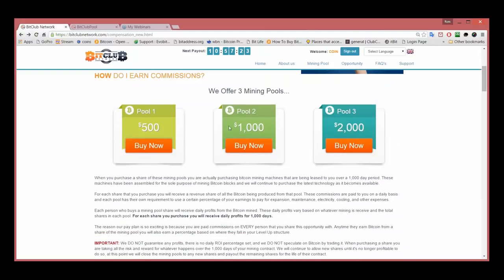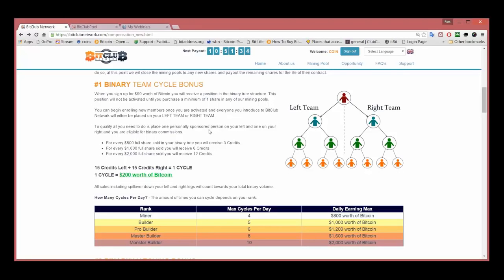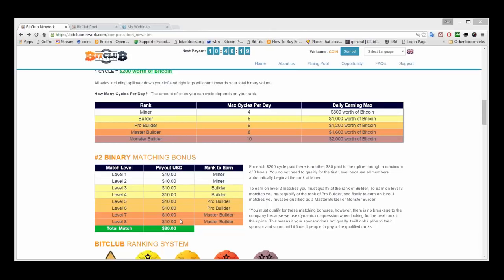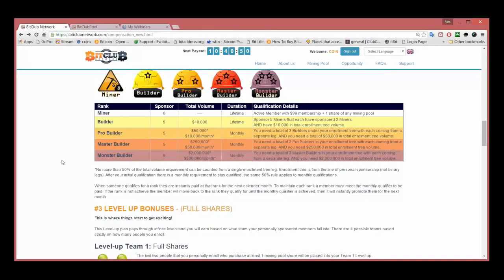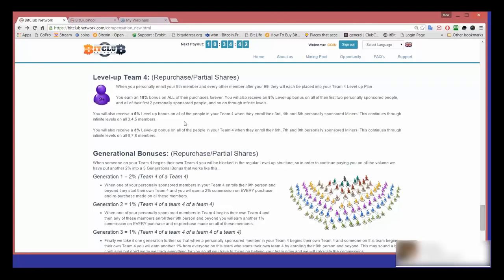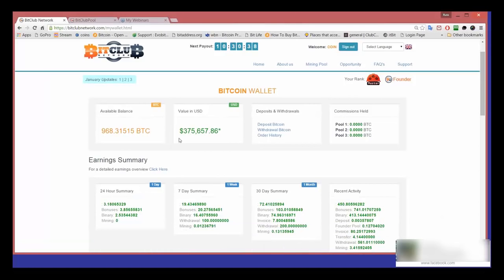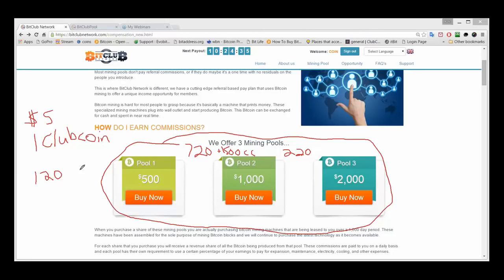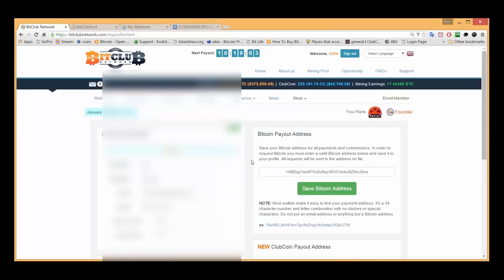Bitclub Network Compensation Plan Explained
We are in a great situation to capitalize on the exploding Digital Currency movement and as a member of BitClub one of the worlds top 5 Bitcoin mining companies you will be able to take advantage of our expertise and unique business model to earn real profits mining for Bitcoin and other crypto currencies.

One of the top bitcoin miners in the world - Bitcoin, Ethereum, Zcash, Monero, Dash and other legitimate mining packages available.

BitClub Network is a category creator in that it is combining the very lucrative field of Bitcoin and other Crypto/Digital Currency Mining with the home business industry. The Crypto/Digital Currency World is where the Internet was 15 years ago. Everyone has heard of Digital Currency (namely Bitcoins) but very few are positioned to take advantage of this global phenomena.

Lifetime Membership fee of $99 and then mining pools starting at $500

Check out this mining opportunity with Bitclub Network currently ranked #5 in the world Besides Bitcoin mining on Complete Autopilot, Bitclub also provides an amazing Business Opportunity. Check it out

Just a few recent third party validation news stories.

Business Insider UK lists The 18 companies that control Bitcoin. BitClub Network is #6

What makes BitClub Network so special and unique is its pool participants are paid in perpetuity.

BitClub Network Game Changer #1: Make Money Every Day (without recruiting or ever investing more money unless you want more mining shares)

BitClub Network Game Changer #2: No Costly Autoships to Maintain

BitClub Network Game Changer #3: One-Time Low Cost of Entry

BitClub Network Game Changer #4: No-Frills or ‘Gotchas’ Compensation Plan

100% of the people make money every day

Once invited you can buy as much Bitcoin or Bitcoin mining shares as you wish.

Bitcoin is one the most important inventions since the Internet. It has been proven the best performing currency in the last 5 years, and due to its underlying Blockchain technology has a potential to soon go up to $10,000 and even a 1 million per coin.

It will happen despite of the level of your belief.

This must watch video showcases the most knowledgeable, connected, influential, intelligent, wealthy billionaires and powerful peoples views on BitCoin. It also reveals how and why Bitcoin is the most accepted crypto currency and set to become the defacto standard.

Become a Millionaire by Just Holding 1 Bitcoin

There are so many benefits to participating that we cannot include them all in this email. Let's discuss how you can become involved and benefit!

Michael Alexander
Skype: michaelalexander1958

For more information on bitcoin, bitcoin mining and more please